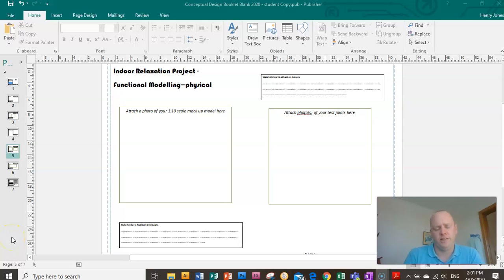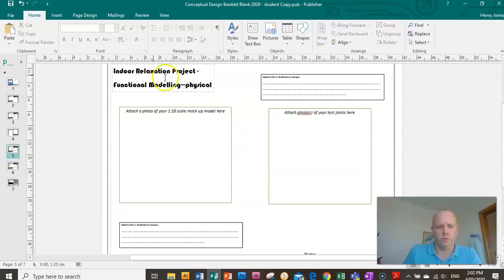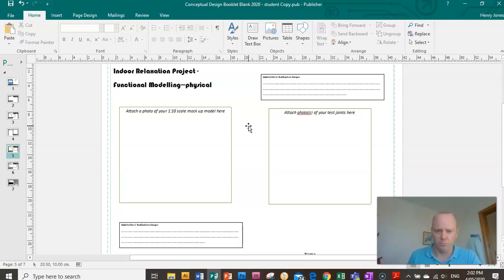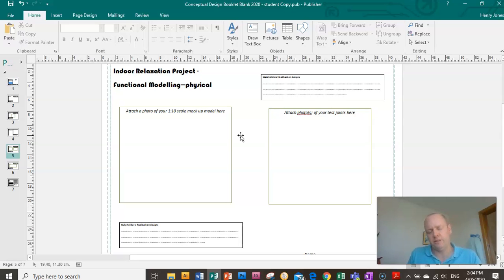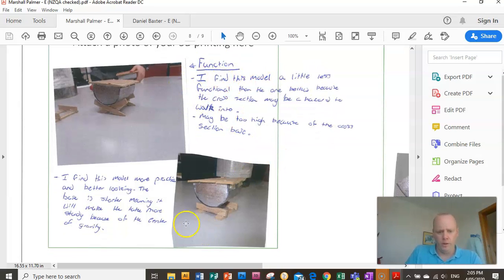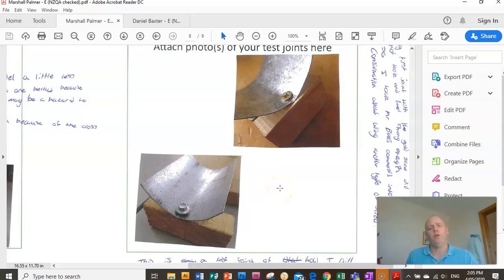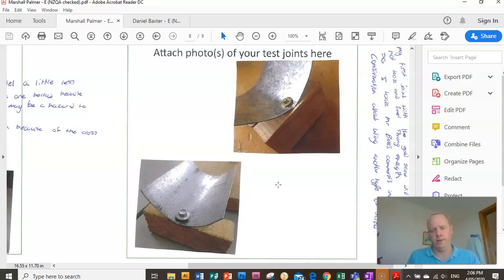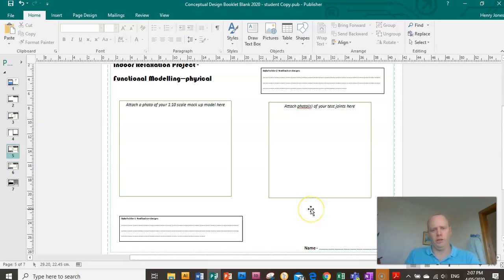AS91046 Functional Modelling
How to use functional modelling (physical) to test your conceptual design.